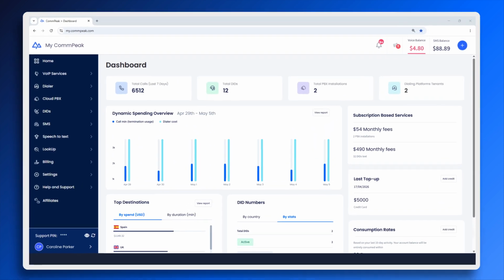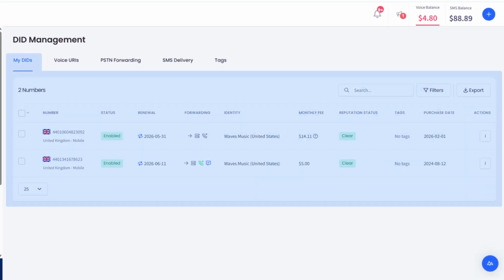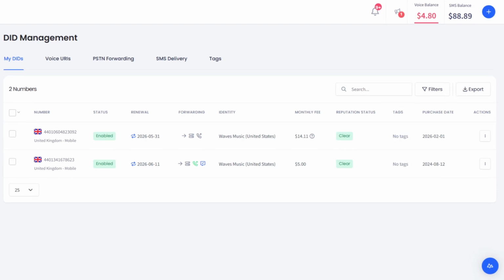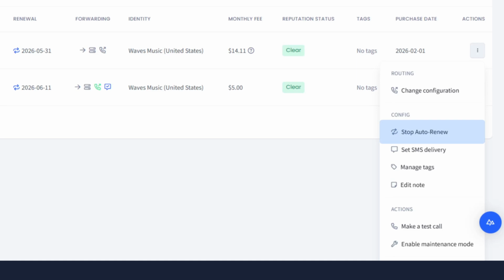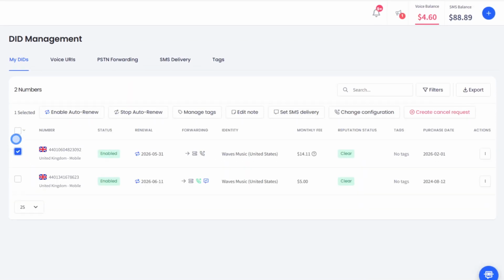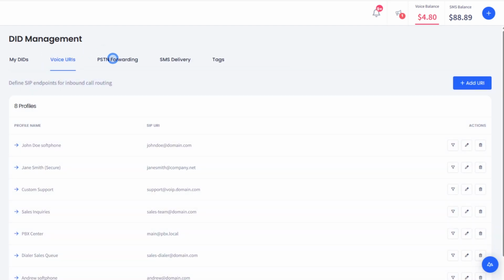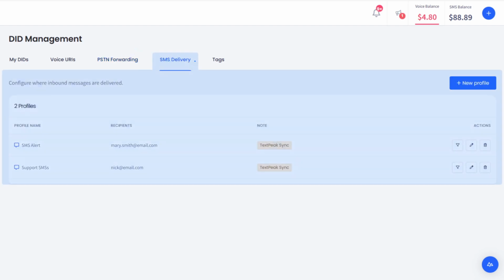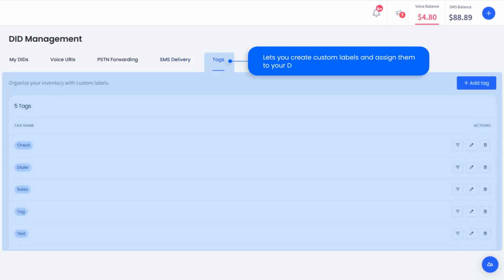CommPeak Portal | Where to Manage Your DID Numbers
In this video, you'll get a tour of the DID Management section in the CommPeak Portal, the single place for everything to do with your virtual numbers. See what each of the five tabs holds and which one to open for a given configuration task.

📖 In this video, you will learn:
✅ How to reach DID Management in the CommPeak Portal
✅ What each of the five management tabs contains
✅ Which tab to open for a given configuration task
✅ Where each feature is covered in depth later in the series
⏰ Timecodes ⏰
00:00 – Introduction
00:22 – Navigating to DID Management
00:37 – My DIDs tab
01:16 – Voice URIs tab
01:30 – PSTN Forwarding tab
01:40 – SMS Delivery tab
01:53 – Tags tab
02:02 – Wrap-up